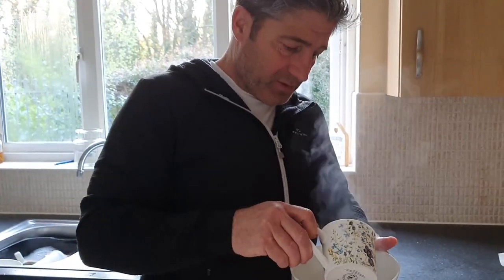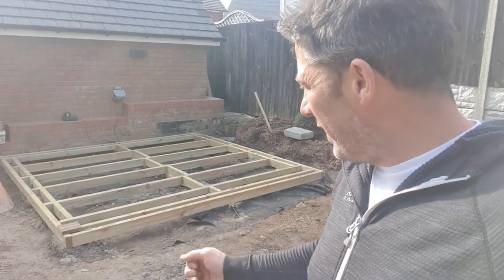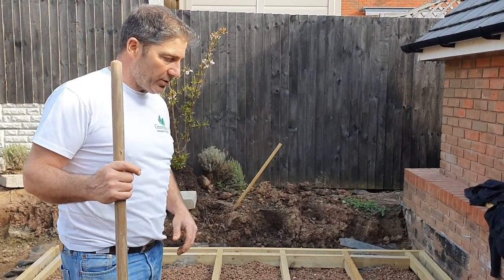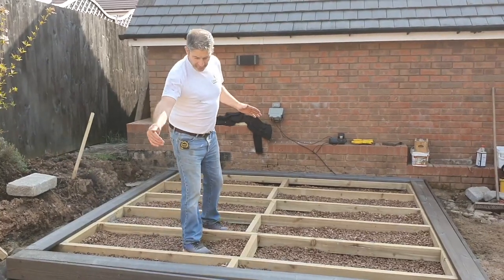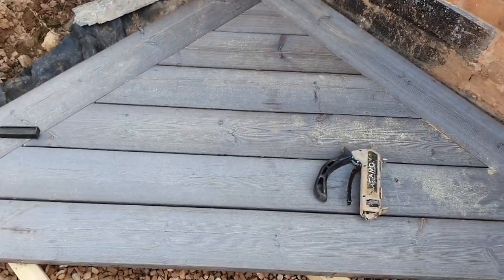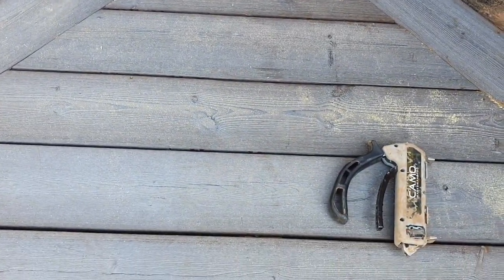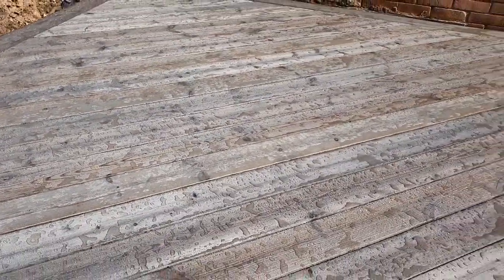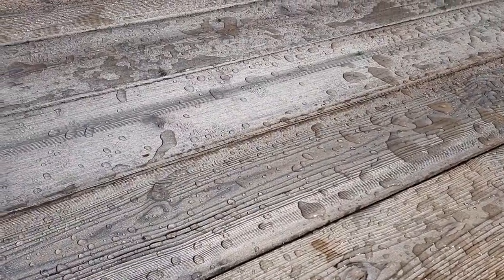Iro Decking Board Installation In Timelapse